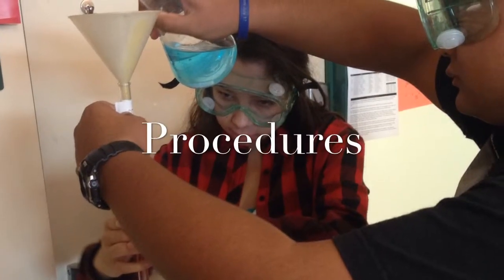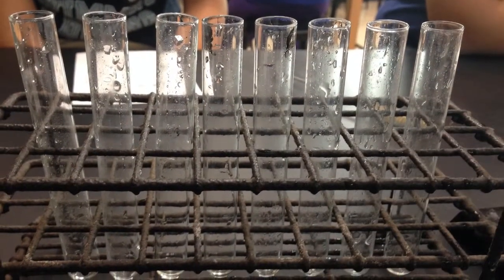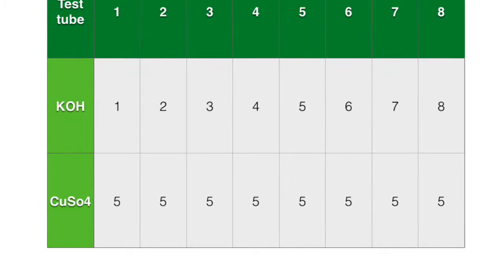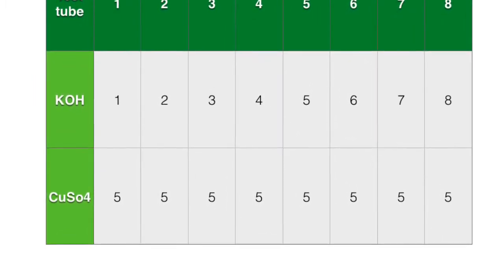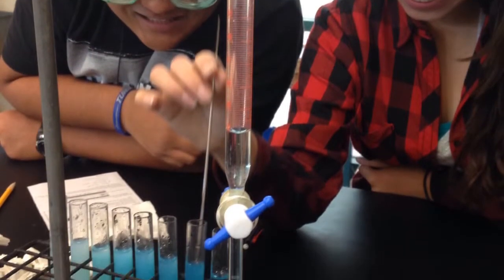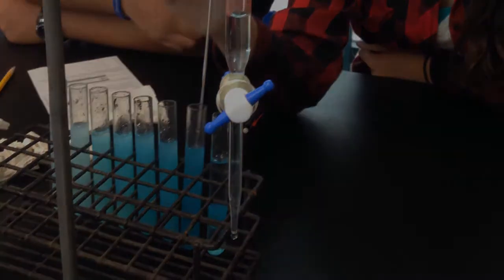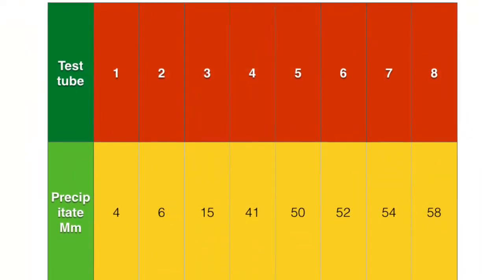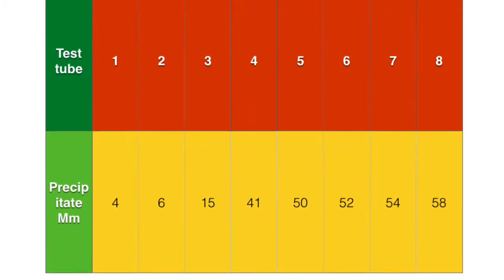Limiting Reactants Lab